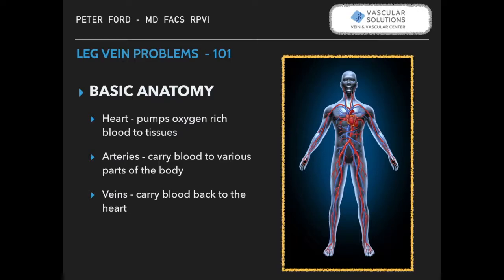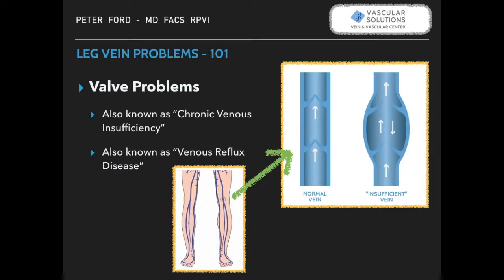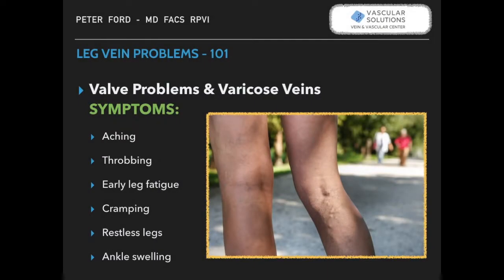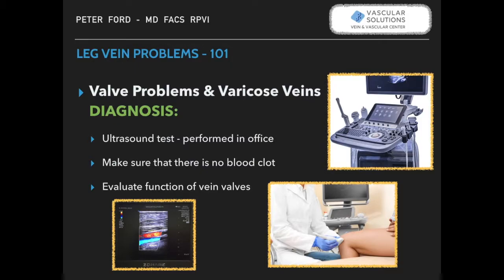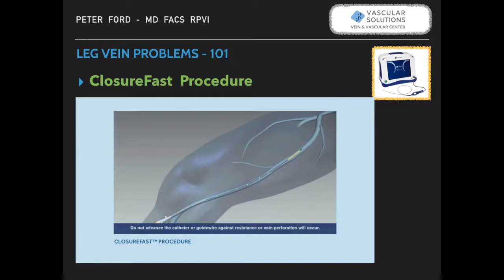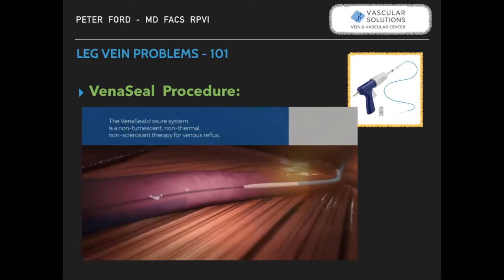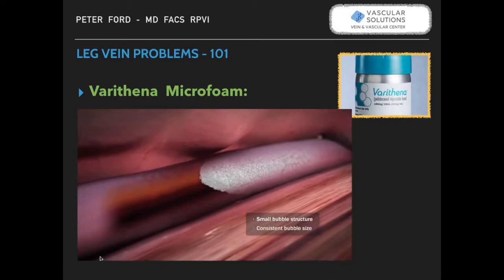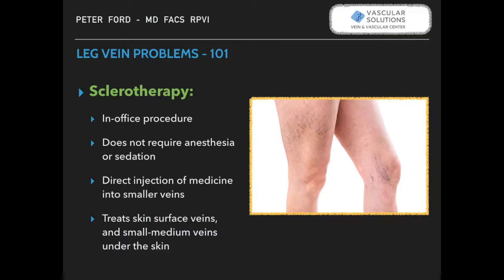Vein Problems 101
This video is about Vein Problems. The video discusses vein problems and treatment options. Presentation by Peter Ford MD, a vascular surgeon & vein specialist based in Charlotte, NC.